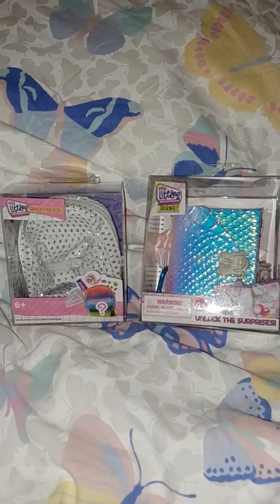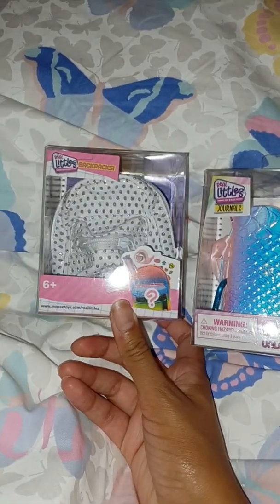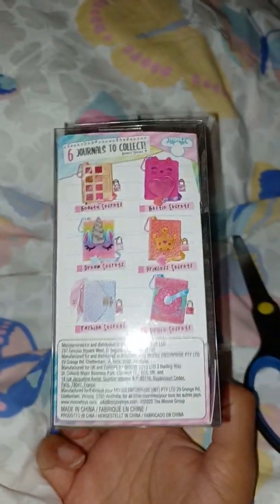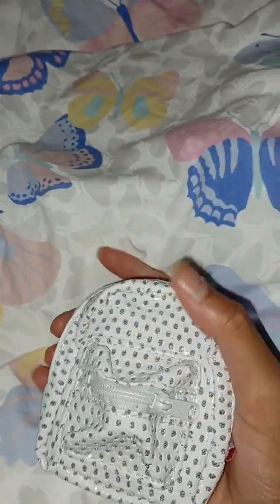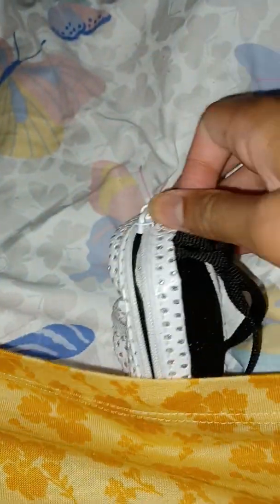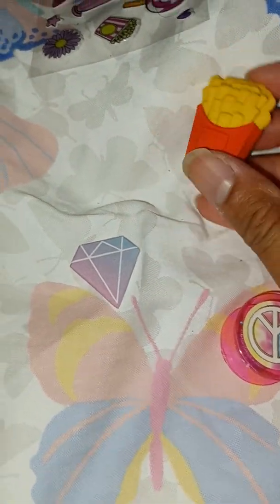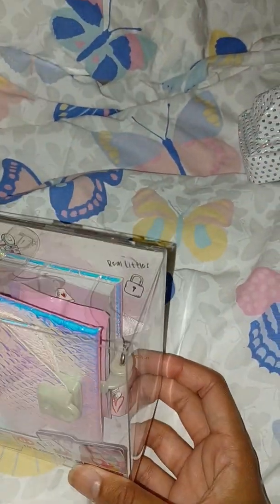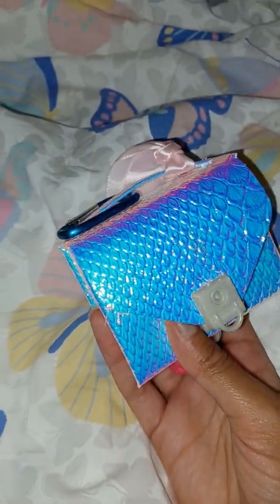Real Littles mini backpack + journal REVIEW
So pretty! 💖